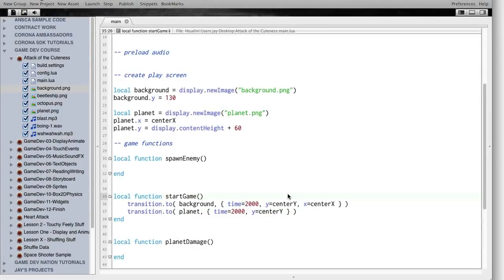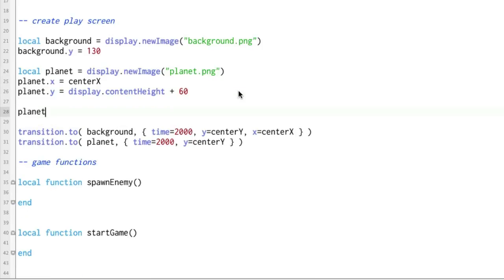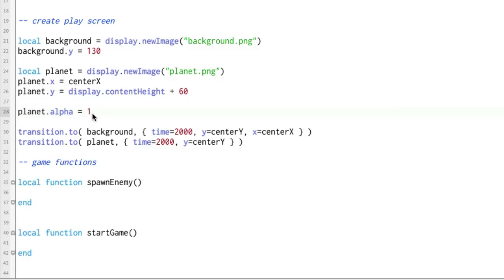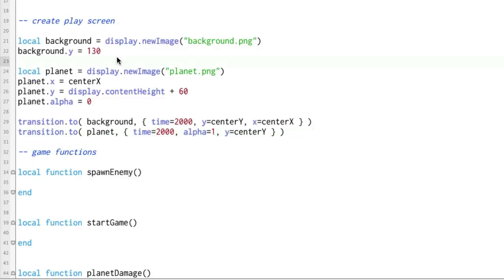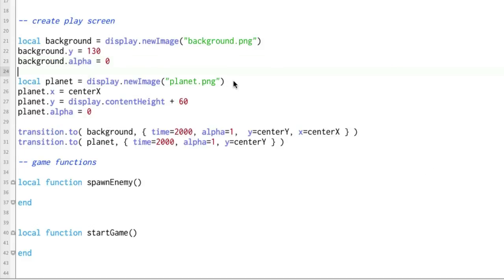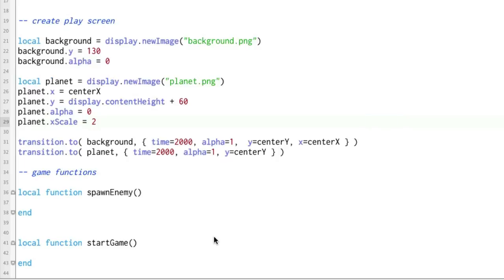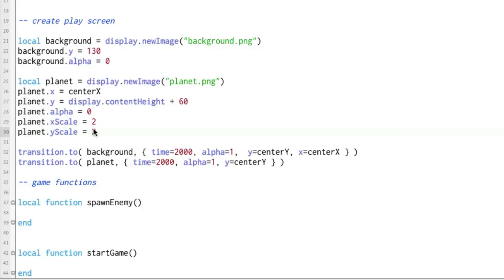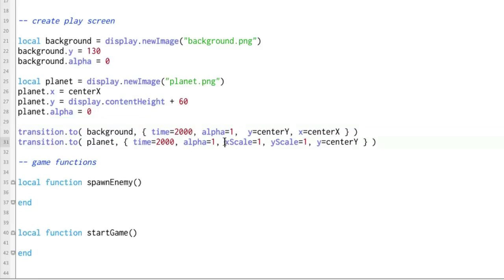09 Tweaking the Display Objects